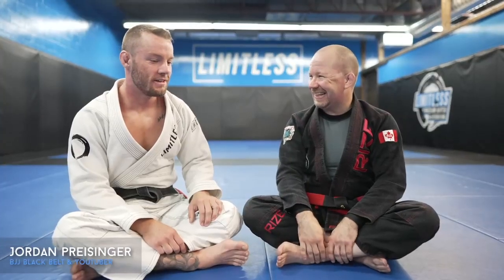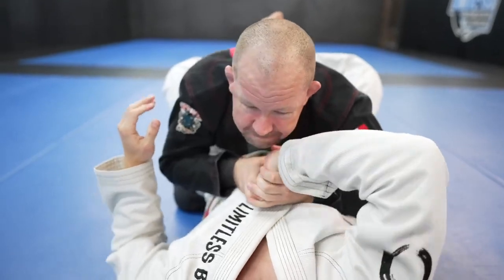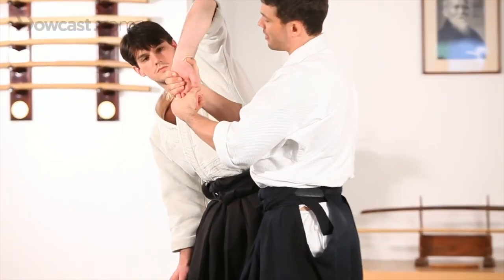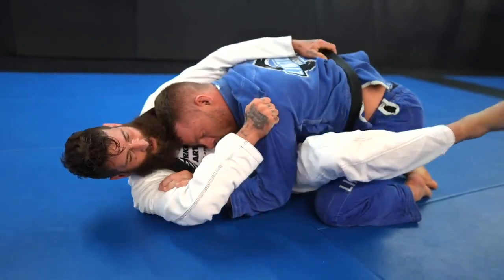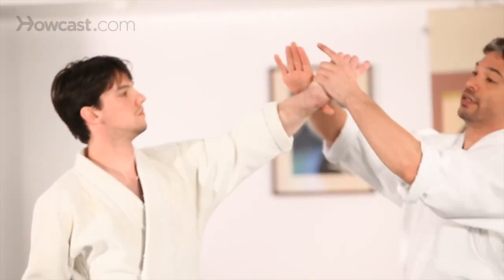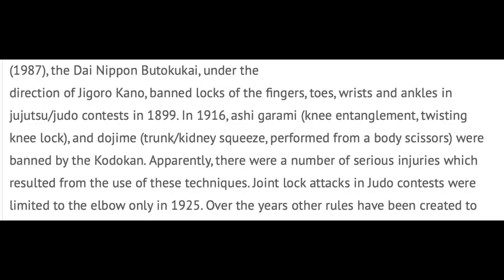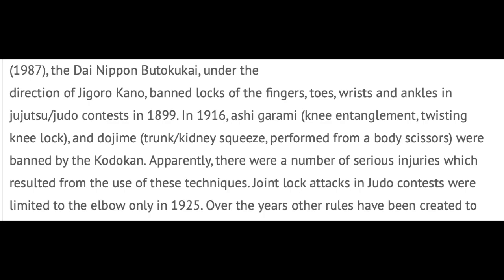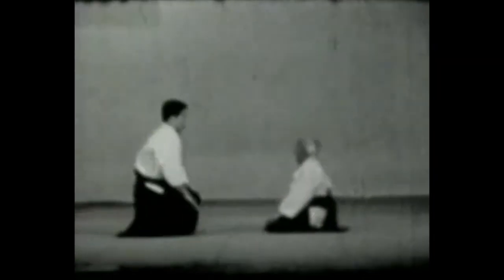Dirty techniques of old Japanese Jujutsu were SNEAKY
This video discusses the old tricks of Japanese Jujutsu.

My book "Une silhouette de mots":